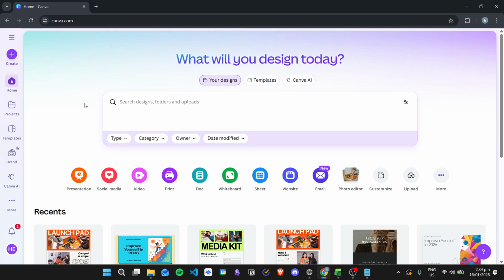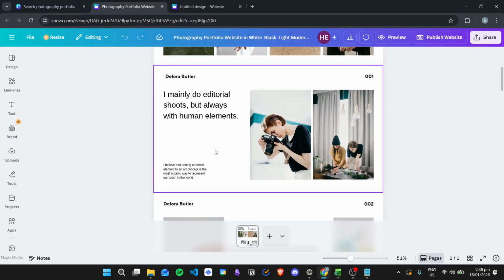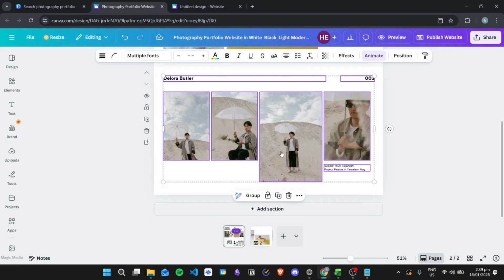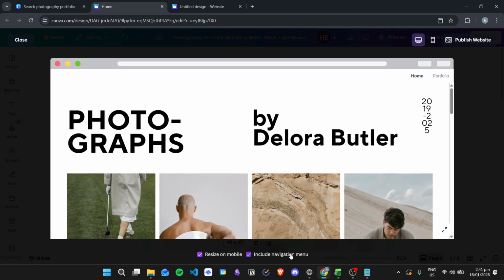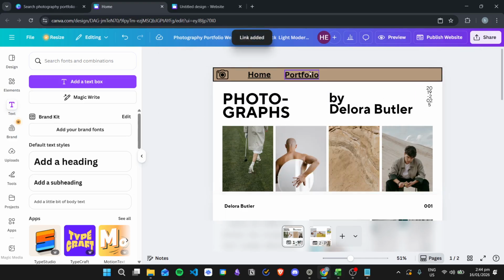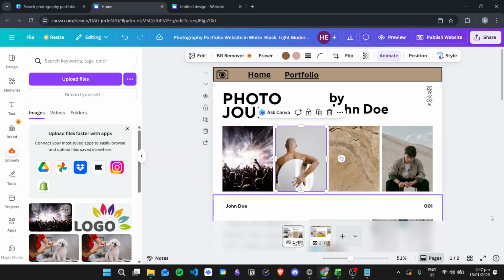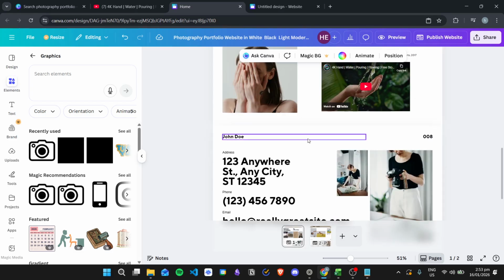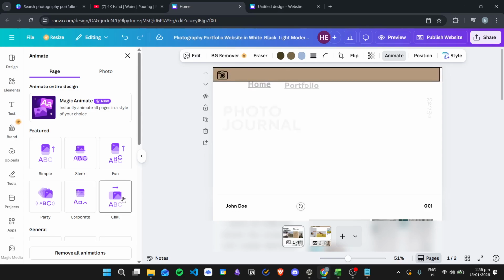How to Create a Portfolio Website with Canva | Full Tutorial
If you are looking for a video about How to Create a Portfolio Website with Canva, here it is!